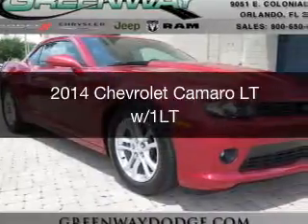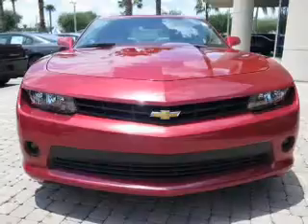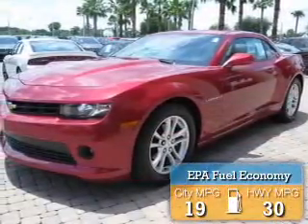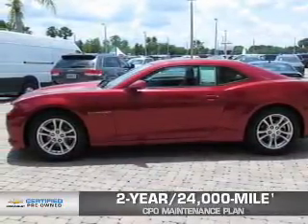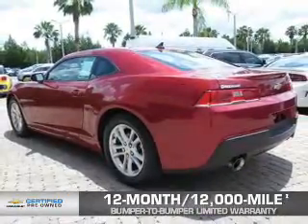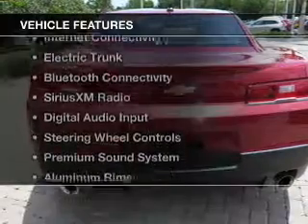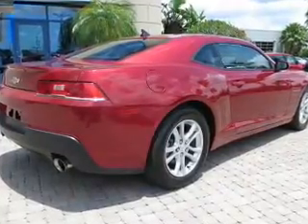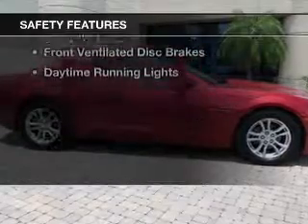2014 Chevrolet Camaro - ORLANDO FL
Year: 2014
Make: Chevrolet
Model: Camaro
Trim: LT w/1LT
Engine: 3.6 liter 6 cylinder 24 valve
Transmission: 6-Speed Automatic
Color: Red Rock Metallic
Mileage: 30793
Address:
9051 EAST COLONIAL DRIVE